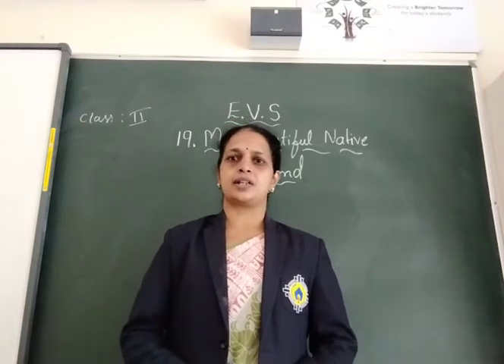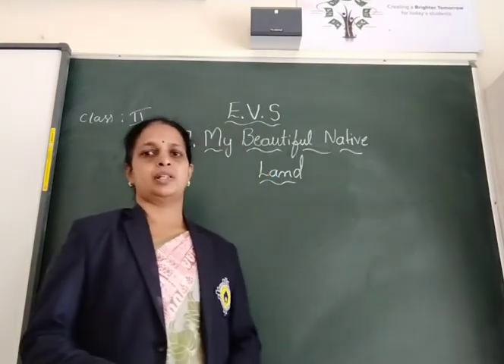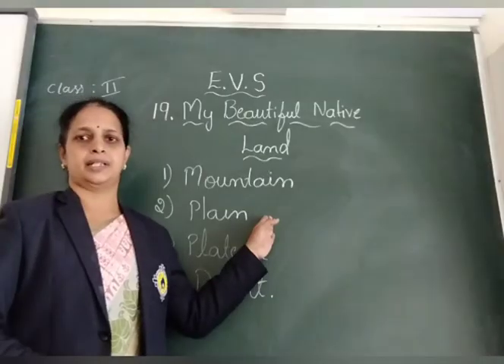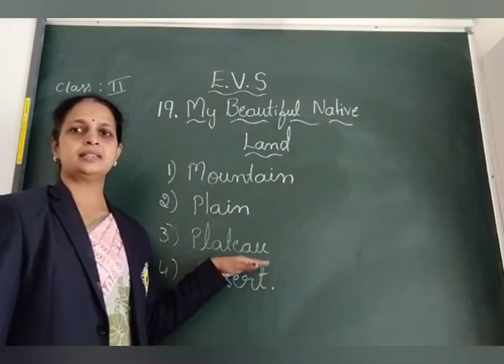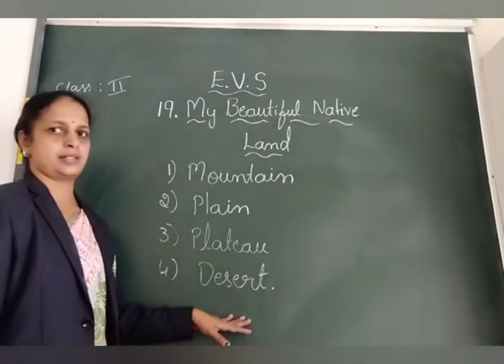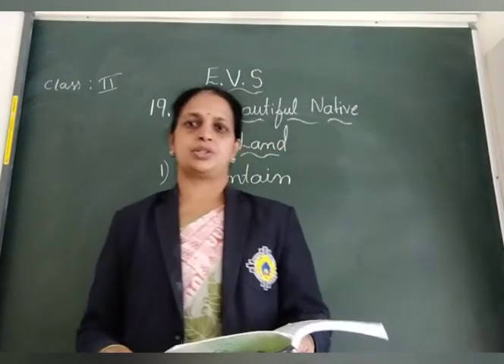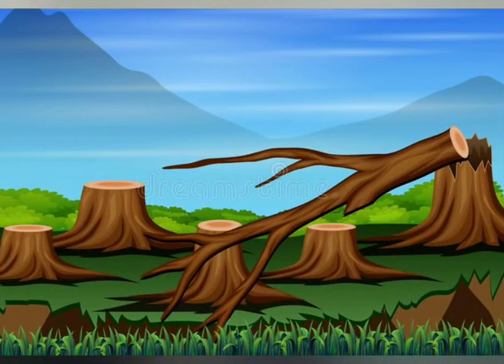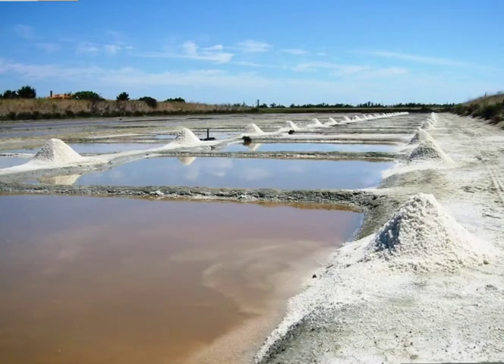March 7, 2021